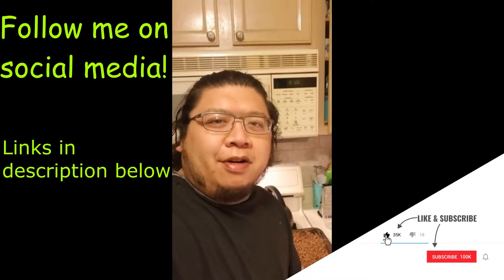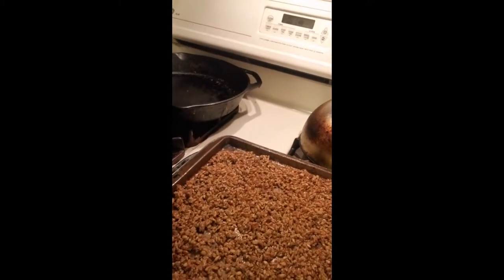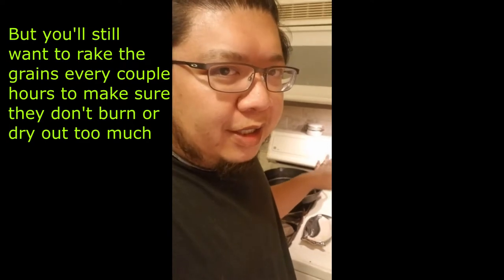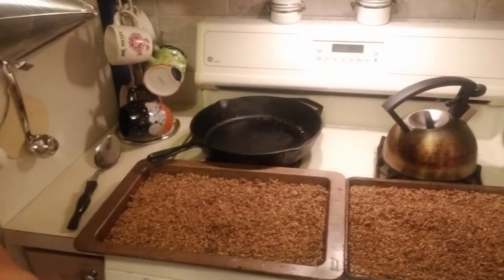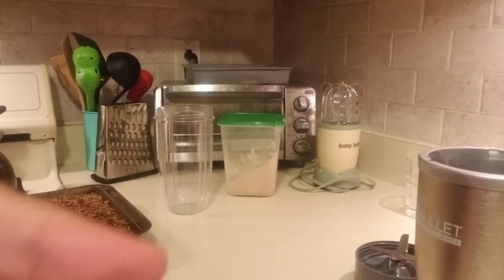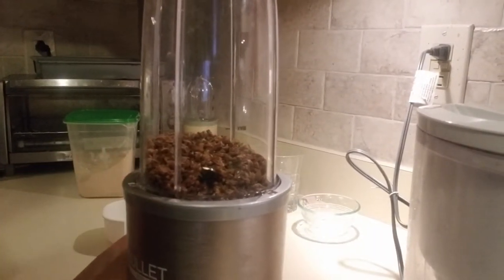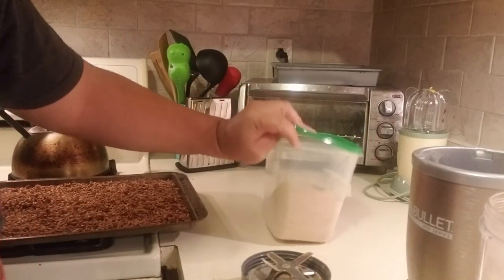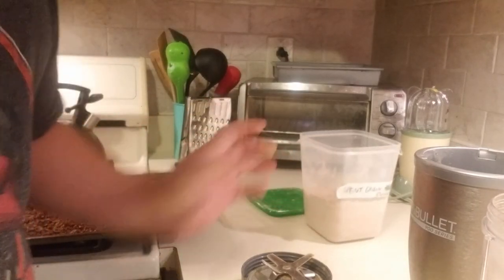Kong's Kitchen - Episode 4: Spent Grain Flour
Some of you know I love to cook and I'll take some time away from gaming streams to do cooking streams, but many of you don't know that one of my other hobbies is brewing beer. 🍻⠀
This weekend I took some of my leftover grains, dried them, then ground it into what's called spent-grain flour. ⠀
It's "spent" because the brewing process extracts many sugars and proteins from the grain. Despite the sugar extraction, the flour is sweet and nutty in aroma and flavor.

CTA and mograph visual effects from: Production Crate

Thumbnails created in Canva. It's a free service! If you sign up with this link and create a design, I get credit to download premium content

To learn more about my fundraising efforts for Extra Life and the Children's Miracle Networks Hospitals, please go to my Extra Life